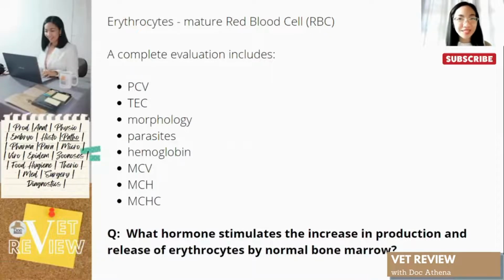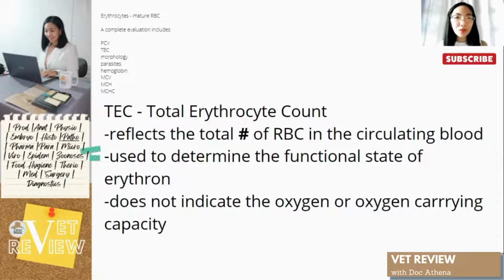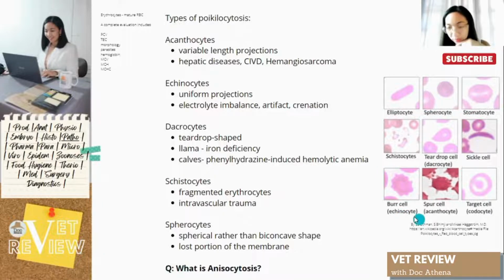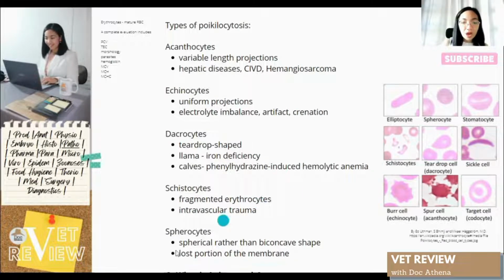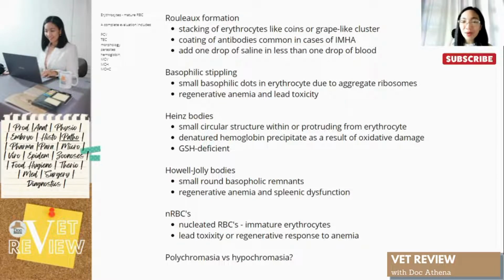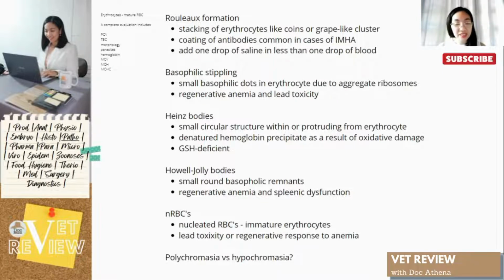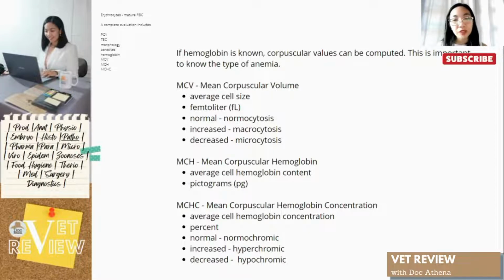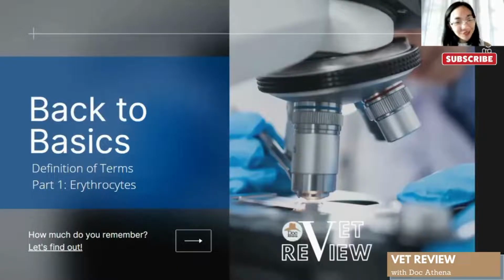Vet Review: Erythrocytes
Erythrocytes are also known as mature Red Blood Cells (RBC). These oxygen-carrying cells are the major element of circulating blood. Their number in the circulation varies with the animal's activity and environmental conditions (Mosby's dictionary, 2016). All erythroid cells in animal including precursors and erythrocytes in blood vessels and sinuses of spleen, liver, and marrow are collectively called erythron (Stockham and Scott. 2002). Complete evaluation of erythrocyte includes determination of PCV. TRC. morphology, parasites, hemoglobin, MCV, MCH, and MCHC (Jones and Allison, 2007).